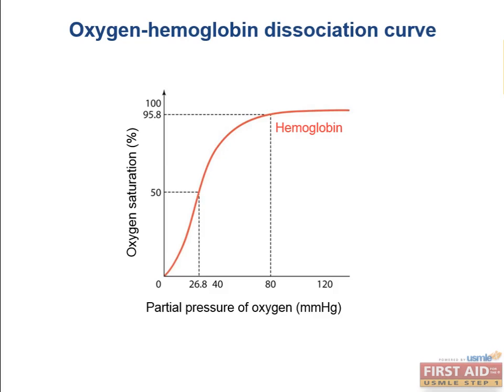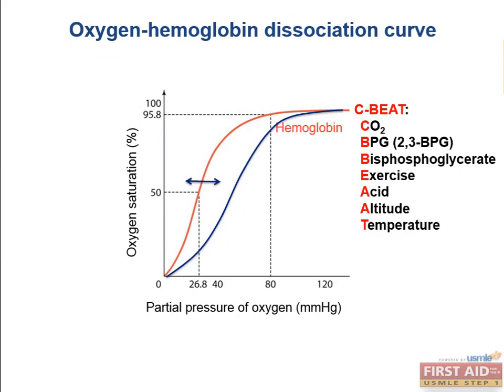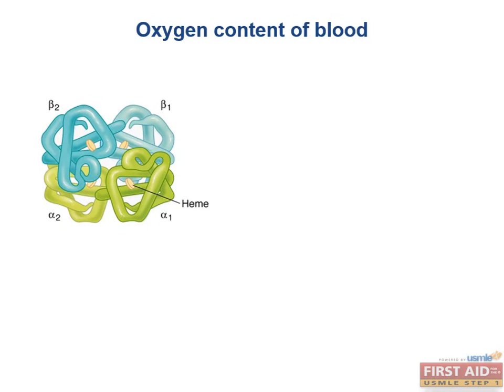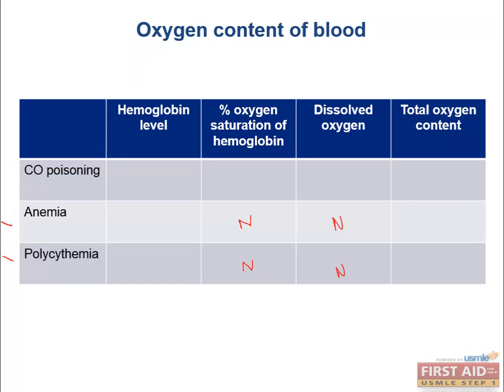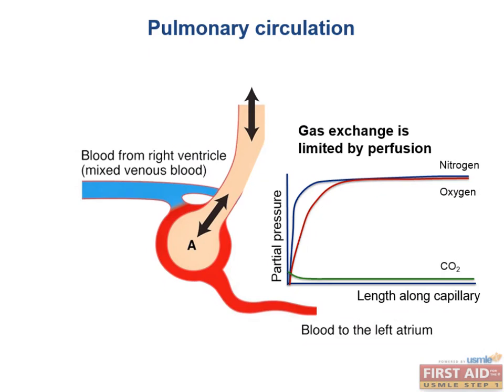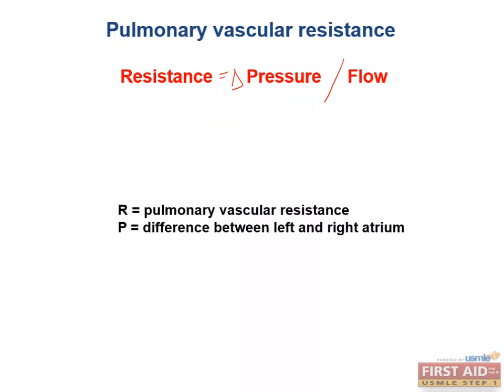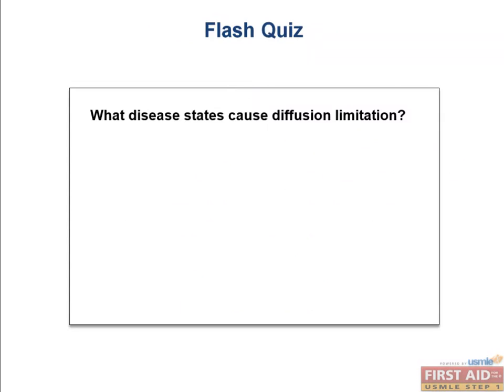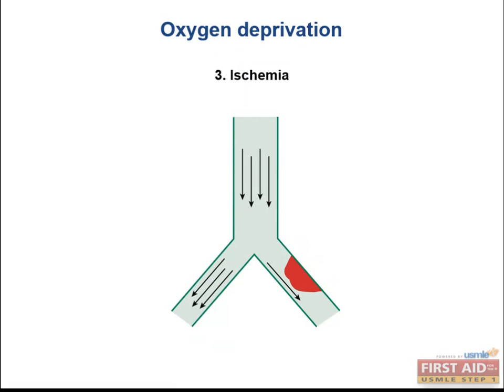Respiratory Physiology Part 2 mp4